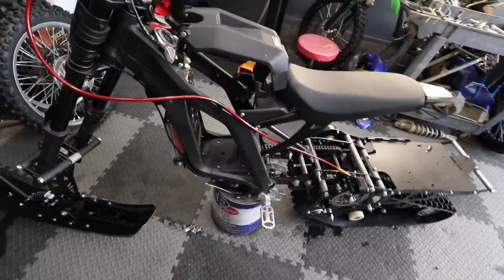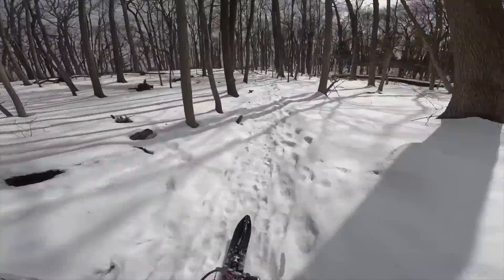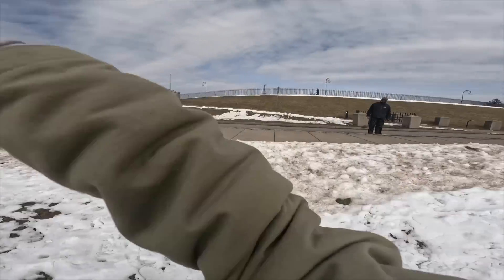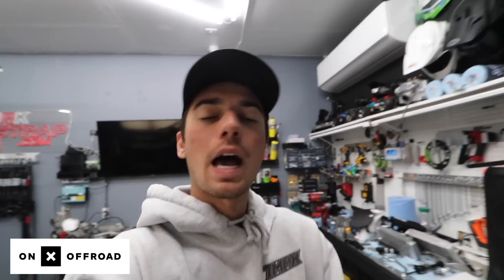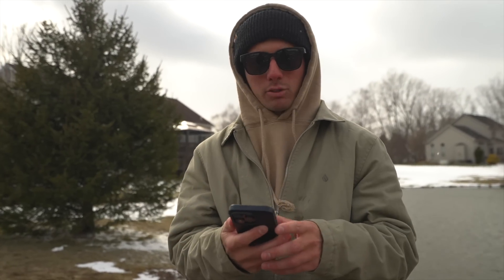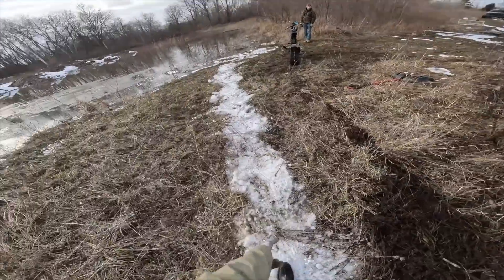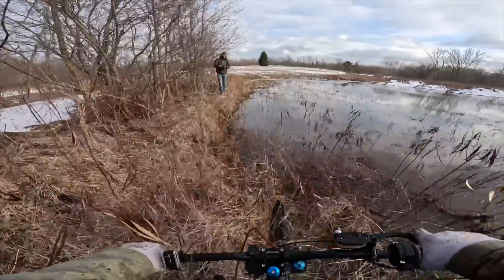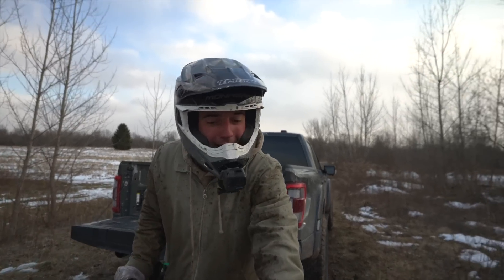Water Skipping my 72V Sur-Ron SNOW BIKE!! It's Ruined....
72V Sur-Ron SNOW BIKE Water Skip Destroys it... Not Good Crash fail fails... Water Skipping my 72V Sur-Ron SNOW BIKE!! It's Ruined. rip

ngwe is celebrating its 9th anniversary by providing 999-piece gifts on the website.  (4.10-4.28)
l You can participate in the "Lucky Spin Wheel Giveaway" after signing up.
l The 999-piece gifts include $0.9 to get the ENGWE M20, ENGWE engine pro, ENGWE EP-2 Pro, gift box,  and promotion code up to $200 off and more.
l This is ENGWE's best promotion of the year! Don't miss out!
l They also have a special gift box for the 9th anniversary which includes a folding lock, smart helmet, riding bag, and ENGWE badge.

PIT POSSE Tools, Parts and Supplies - USE CODE "Tyler"

2-STROKE BUILD INSTAGRAM PAGE - @PROJECT2STROKES

BIKES -

2017 ALTA REDSHIFT MX -
CUSTOM POWDER COAT
CUSTOM CEREKOTE